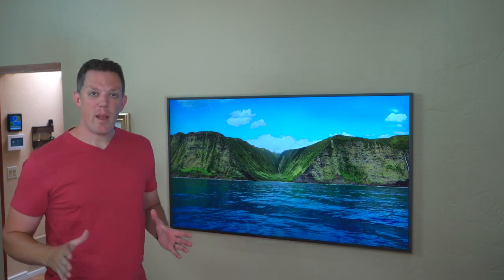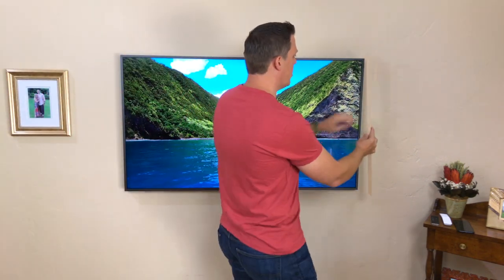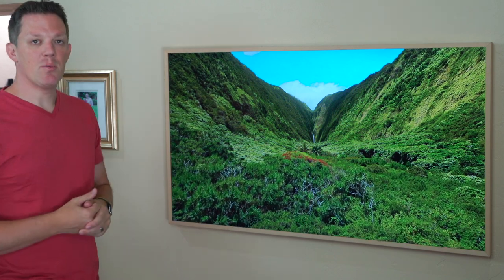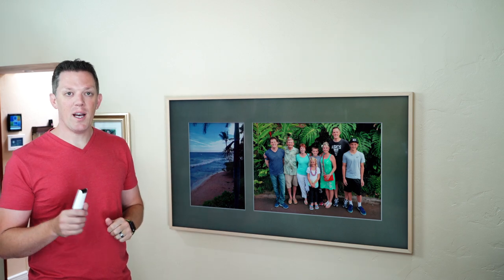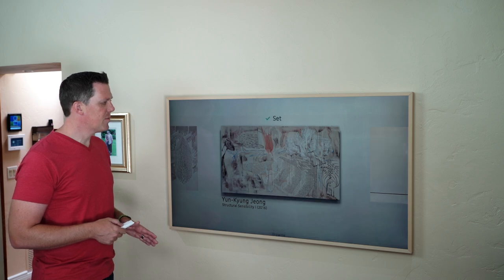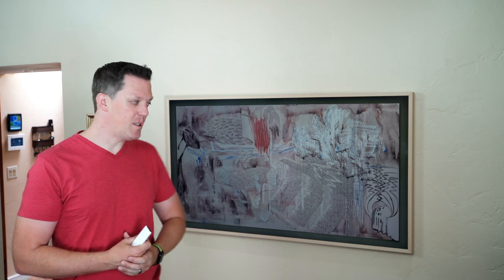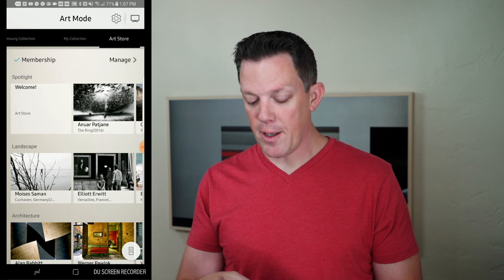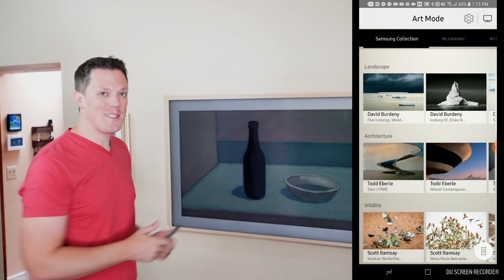Samsung Frame (The Frame) Unboxing..sort of - Installed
This is my opinions about the new Samsung Frame TV.  What Samsung got right and what they fell short on with the Frame 4K TV and the built in Art Mode.

Samsung Electronics UN55LS003AFXZA Flat 55" LED 4K UHD The Frame SmartTV 2017

55" The Frame [Amazon]

Samsung Electronics UN65LS003AFXZA Flat 65" LED 4K UHD The Frame SmartTV 2017

65" The Frame [Amazon]